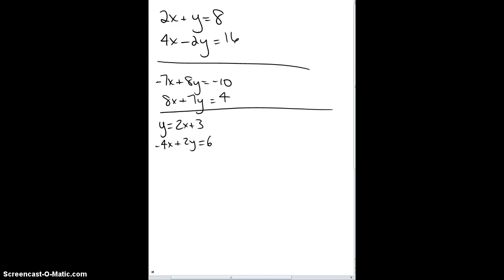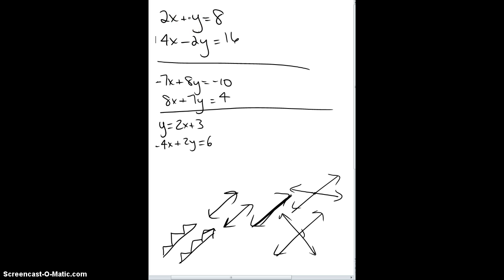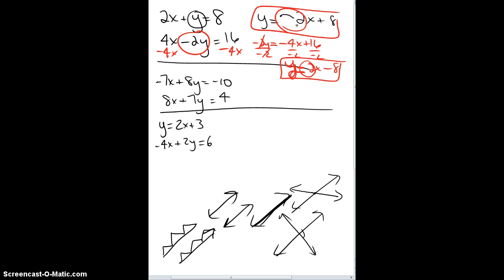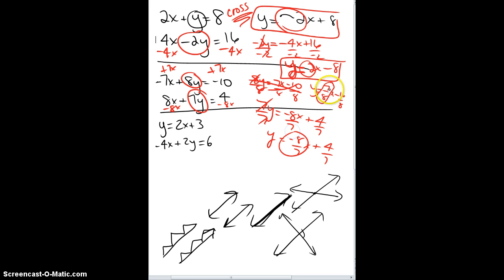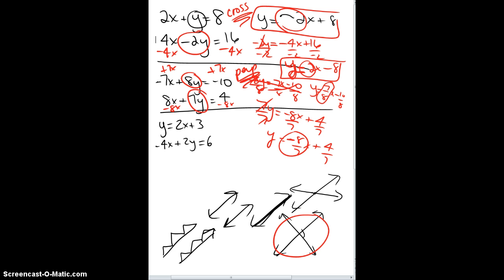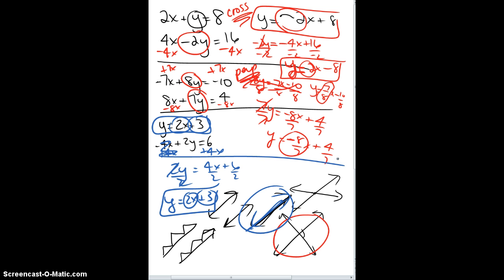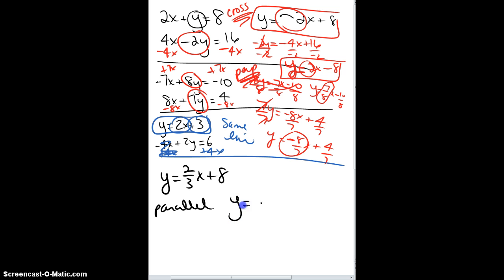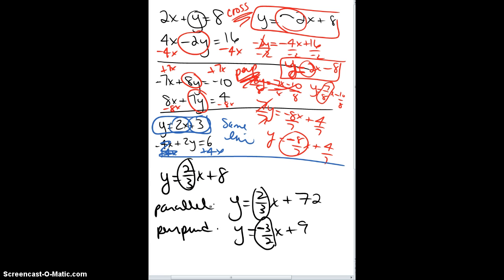Parallel Perpendicular Lines